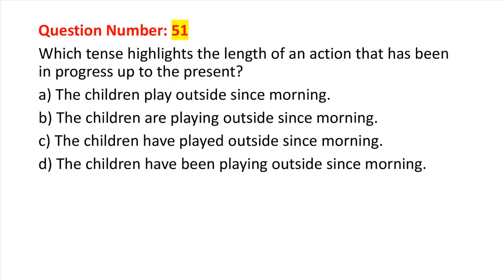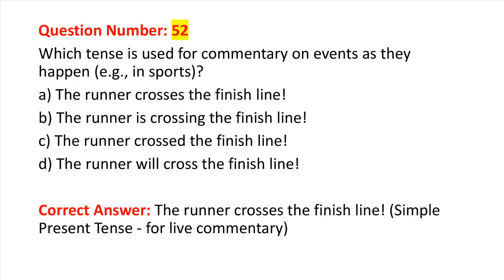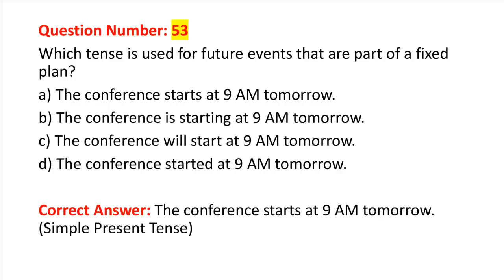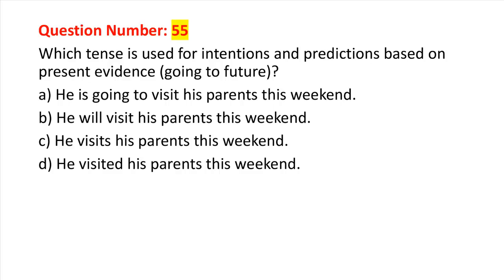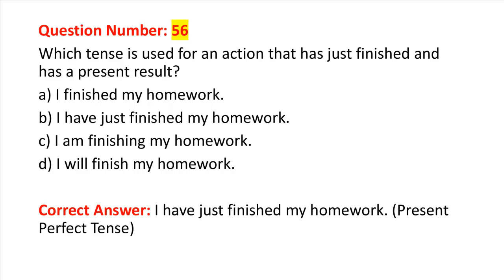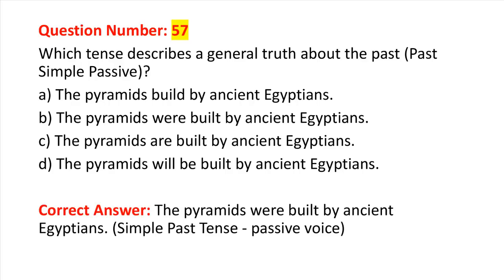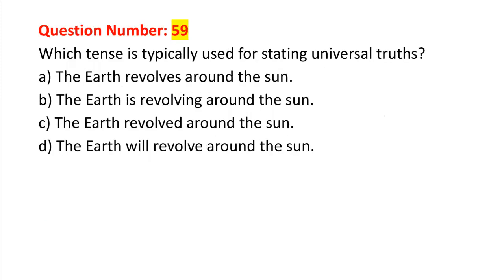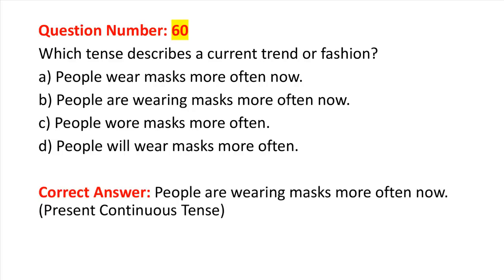06 || Finally Understand English Tenses | The SIMPLE Questioning Hack